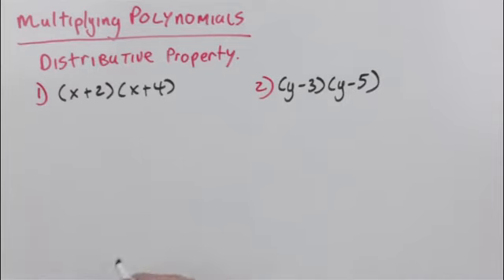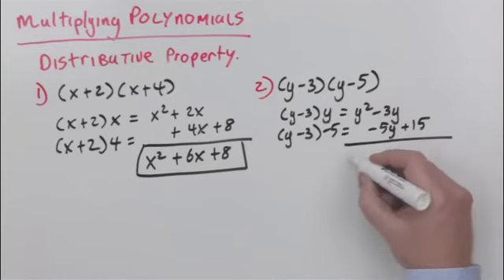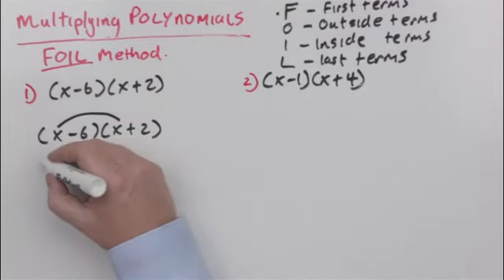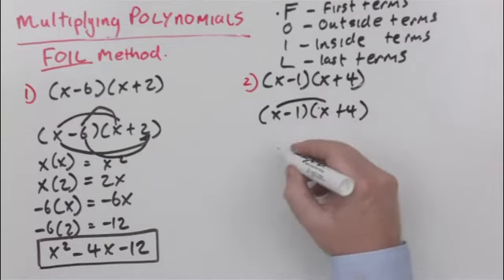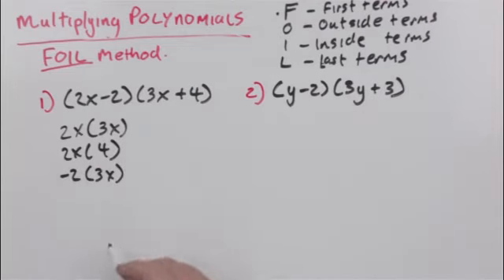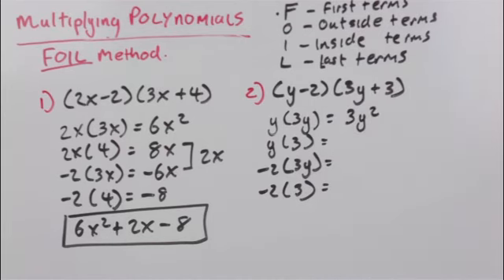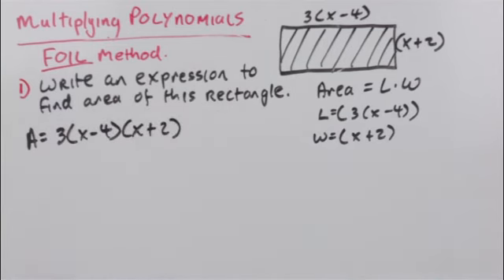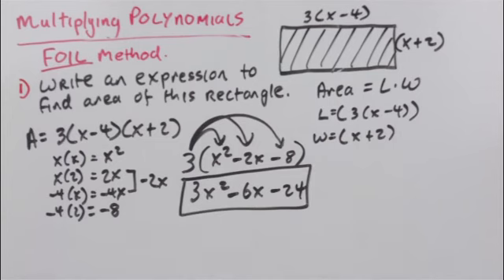Chapter 8 3 Multi Binomials